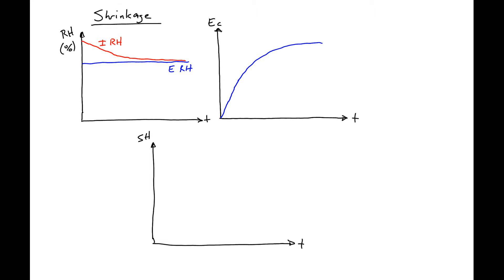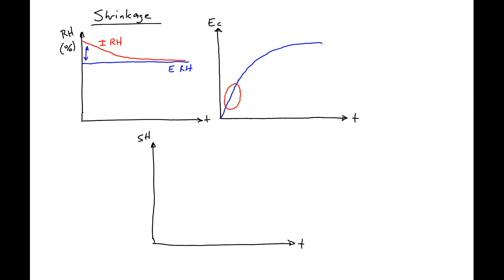4 - Rate of Shrinkage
How the rate of shrinkage is influenced by relative humidity and concrete stiffness